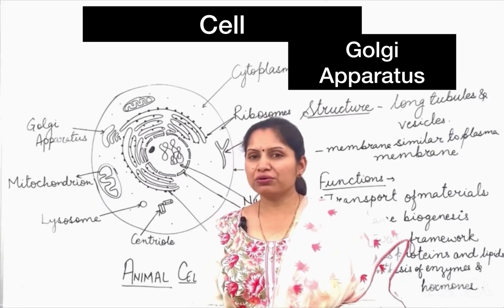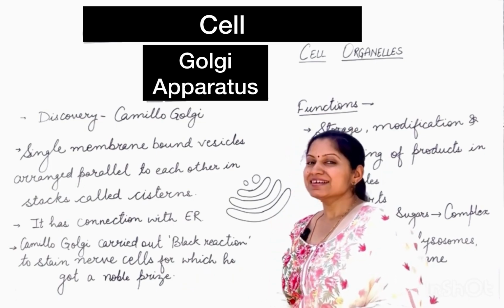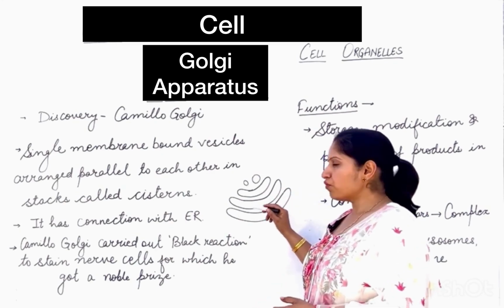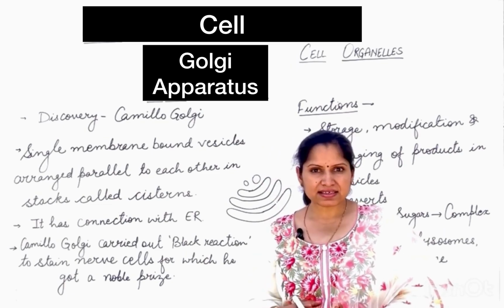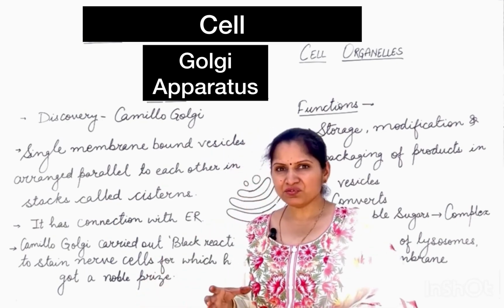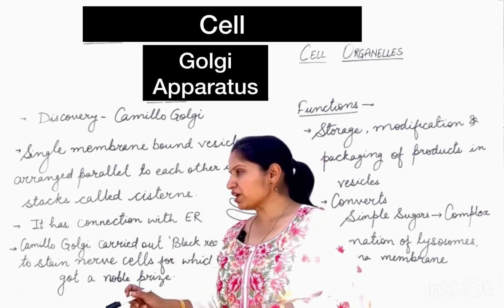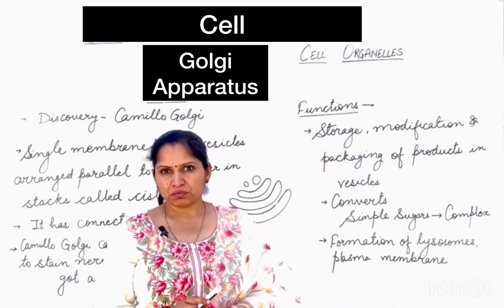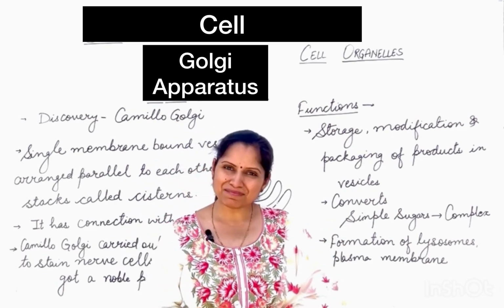Easiest Trick to Learn Golgi Apparatus Functions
Struggling to remember the functions of the Golgi apparatus? In this 4-minute video, I’ll explain everything you need to know—with a super-easy trick that makes it stick!

✅ What is the Golgi apparatus?
✅ What are its functions in the cell?
✅ A fun and memorable way to learn it’s functions